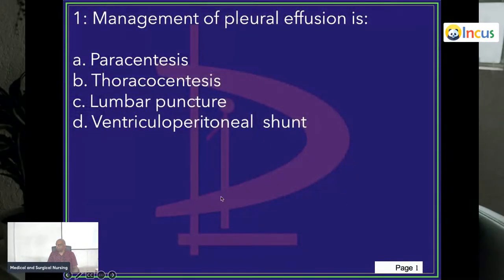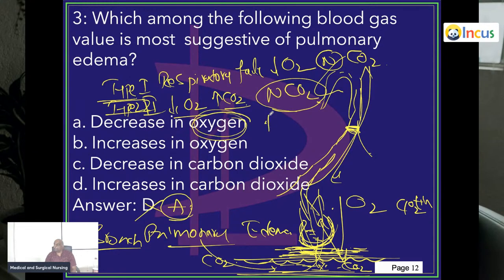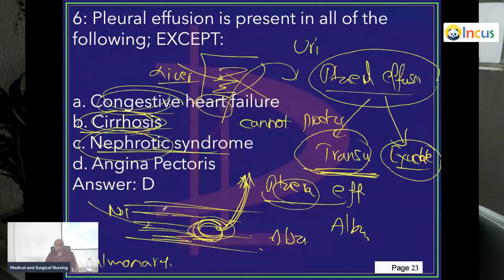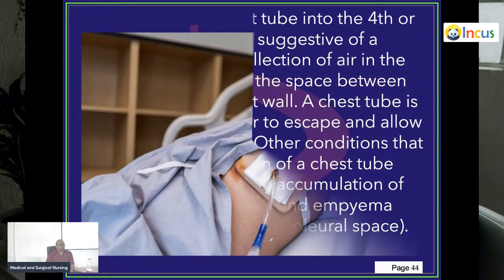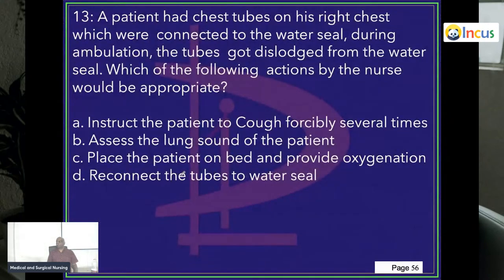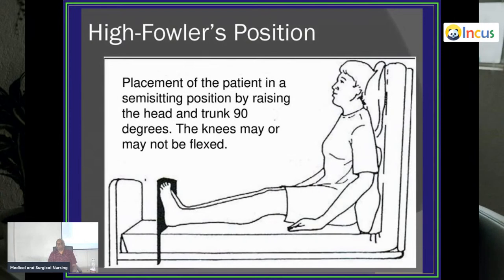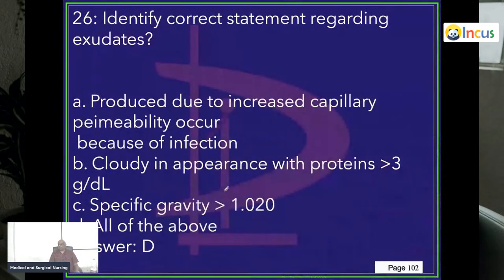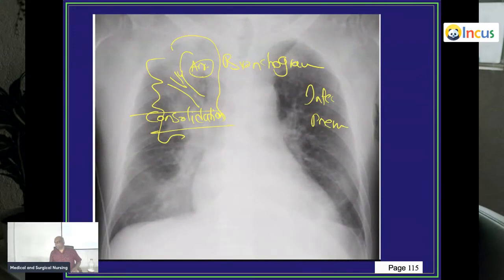8PM 24th Jan Medical Surgical Nursing Revision Staff Nurse Recruitment exam Coaching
8PM 24th Jan Medical Surgical Nursing Revision Staff Nurse Recruitment exam Coaching